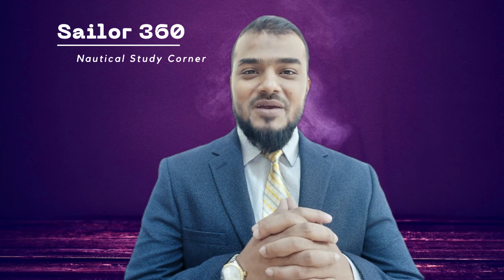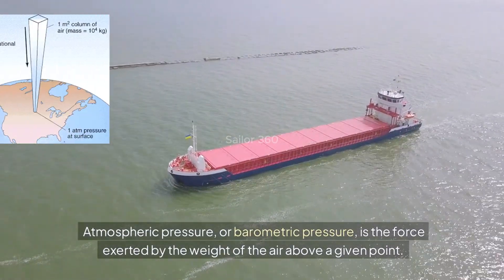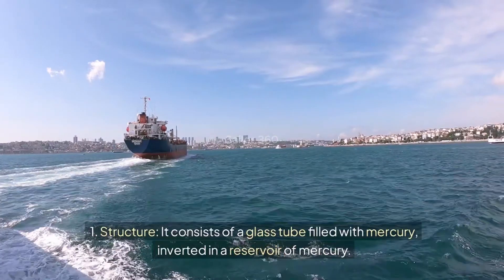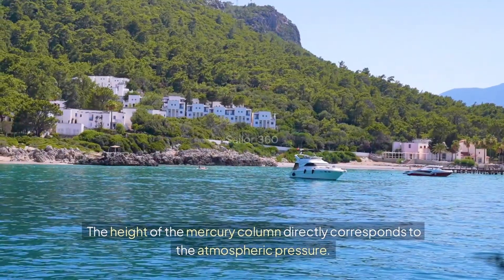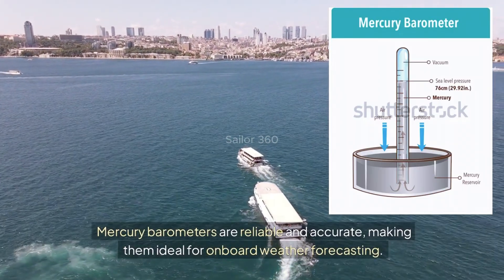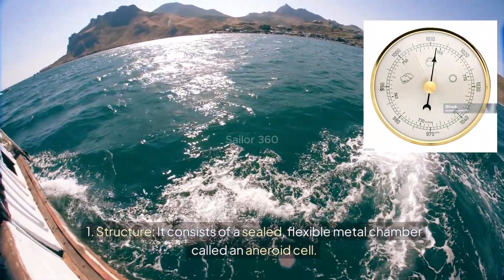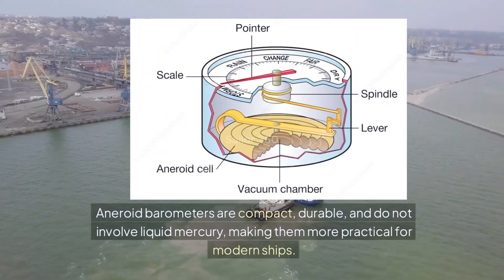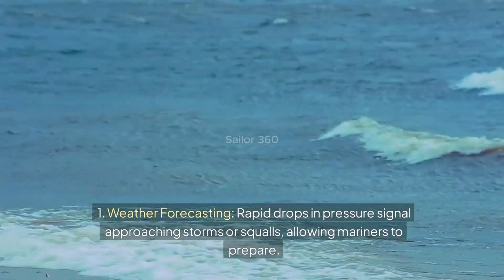What is a Barometer, Aneroid Barometer and Mercury Barometer working principle II Sailor 360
There are Two types of Barometer II Aneroid Barometer and Mercury

Hello Navigator ! Today our topic- What is a Barometer,  Aneroid Barometer and Mercury Barometer working principle II Sailor 360
Construction of aneroid barometer: The above diagram shows the main parts of the aneroid barometer.
• It has a metallic box B that is partially evacuated.
• The top D is kind of springy and is corrugated in the form of a diaphragm.
• A thin rod L is placed in the middle of the diaphragm that is toothed at the upper end.
• A wheel is placed near to the diaphragm; the teeth of the diaphragm are correctly fitted into the teeth of the wheel.
• A pointer P is made to slide with the circular scale.
• The circular scale is calibrated with the barometer to read the atmospheric pressure.

Additional information:
Working of the aneroid barometer:
• The diaphragm D gets pressed, when the pressure of the atmosphere increases. Rod L will get depressed. When this happens the wheel S rotates in the clockwise direction and the point P will move to the right of the circular scale.
• The diaphragm D will get bulged when the rod L gets moved up and the wheel will be rotating in the anticlockwise side. Due to this the pointer will move to the right. This happens when the atmospheric pressure decreases.

Note:
• It is important to remember about the types of the barometers. One is a mercury barometer, and another one is an aneroid barometer.
• In an aneroid barometer, the pressure will be measured by the metal expansion and in the mercury barometer the mercury’s height must be adjusted to measure the pressure.
• Mercury barometer has a simple mechanism, and it is relatively accurate whereas an aneroid barometer needs a complex mechanism.

Video Sections:
0:00 - Introduction
0:05 - Explanation